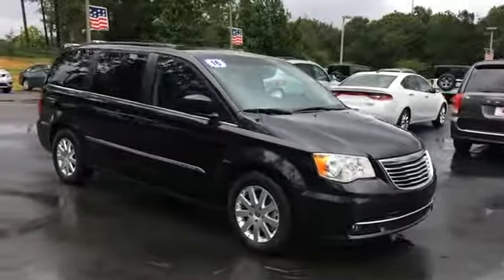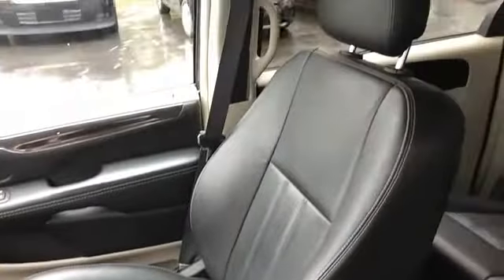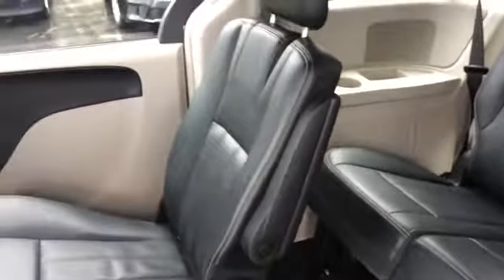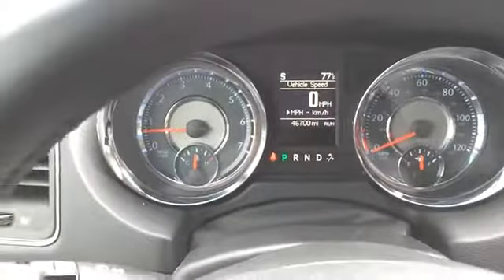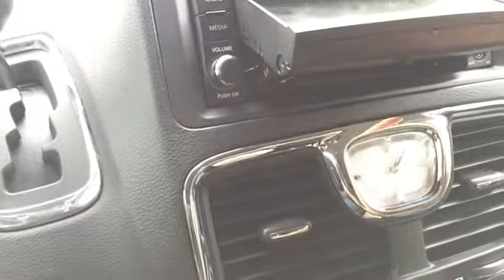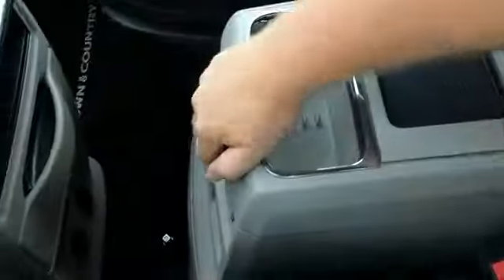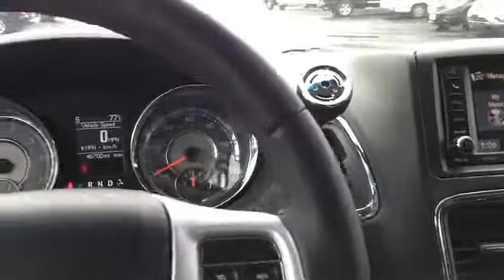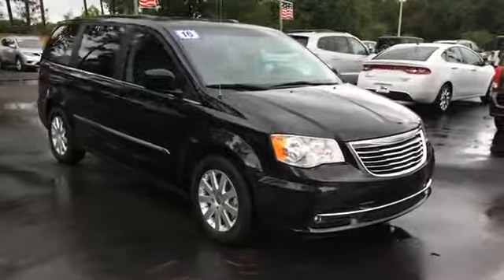2016 Chrysler Town & Country Wiggins MS 1217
2016 Chrysler Town & Country Touring

1628 Azalea Dr. South

FREE 20 YEAR/250,000 MILE POWERTRAIN WARRANTY INCLUDED WITH THIS VEHICLE!! THE ONLY TOWN AND COUNTRY IN THE MARKET WITH THIS WARRANTY!!